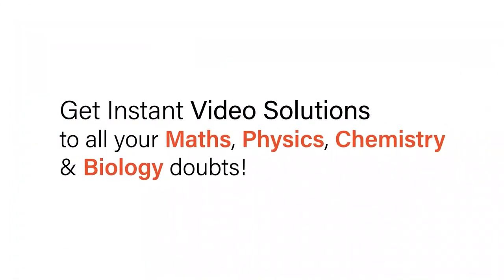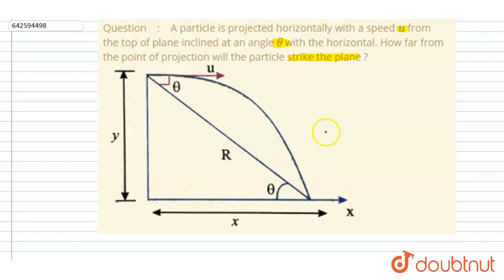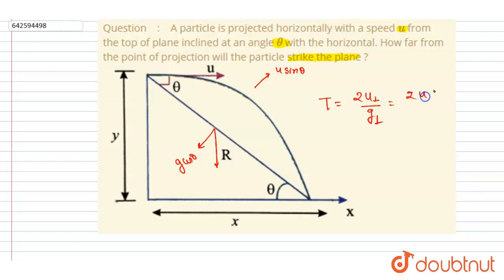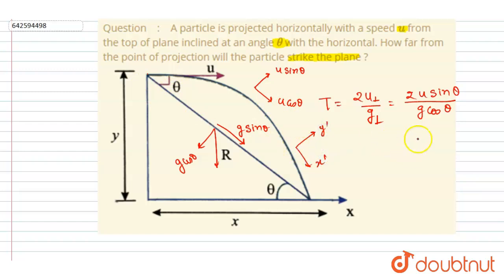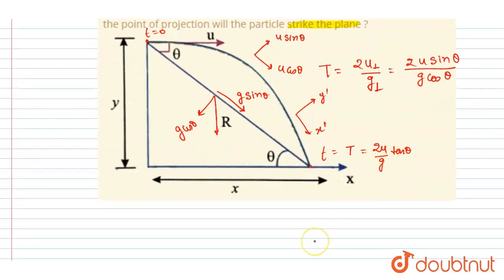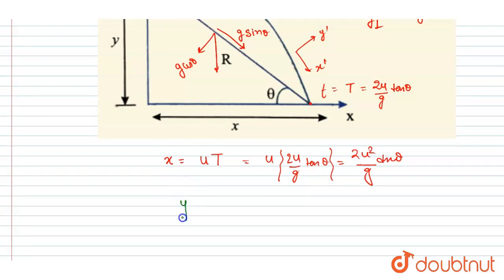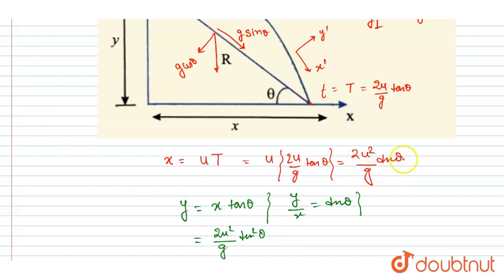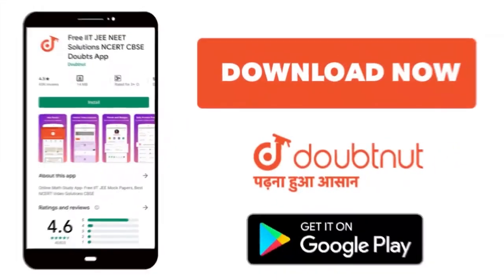A particle is projected horizontally with a speed u from the top of plane inclined at an angle t...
A particle is projected horizontally with a speed u from the top of plane inclined at an angle theta with the horizontal. How far from the point of projection will the particle strike the plane ?
Class: 11
Subject: PHYSICS
Chapter: REST AND MOTION : KINEMATICS
Board:IIT JEE

👉 Have Any Query? Ask Us.